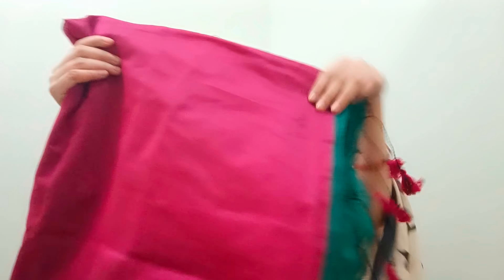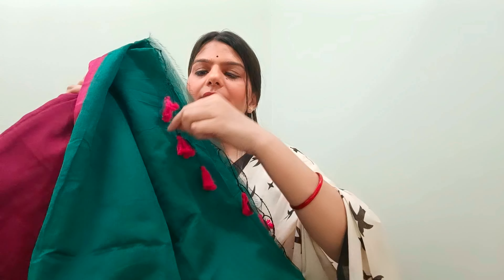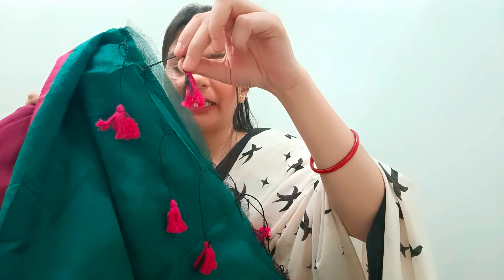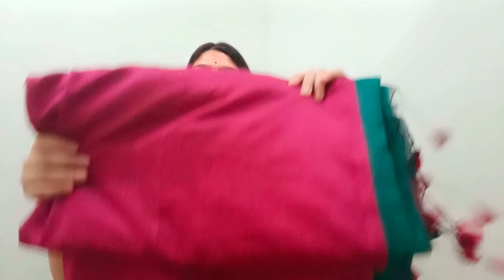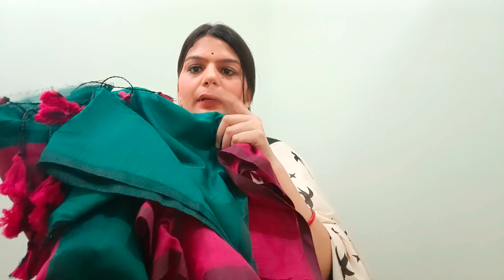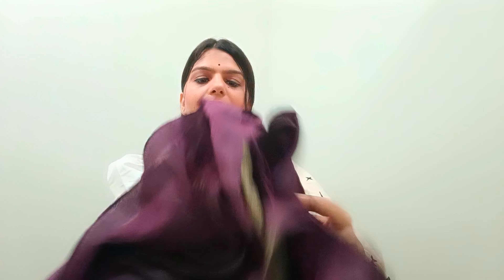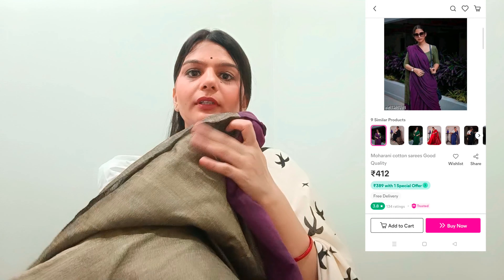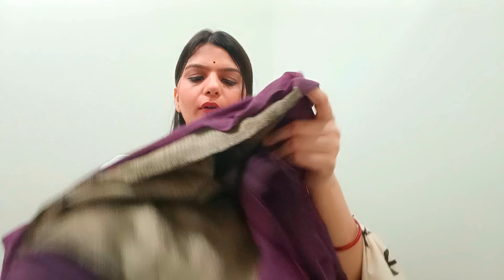Cotton Saree Haul From Meesho | Rs 292- 518 Office, Teacher & House wife | style by Bhumika hindi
Saree code: -
1. s- 9000831
2. s- 17165770
3. s- 67198248

Hi,
Bhumika Tiwari just referred you to Meesho! 💜
Now SAVE BIG on ALL your shopping 🛍️

Get Heavy Discounts On 1000+ categories - 👠👗👜🎾🍽📱🎧
Plus,

TnC Apply

About video:-
In today's video i am gonna talk about Meesho saree haul for office, teacher and house wife. For summer best cotton sarees
Affordable saree for summer.

Bhumika Tiwari